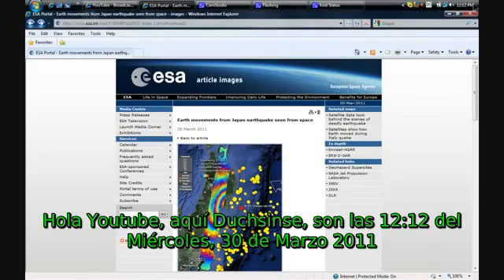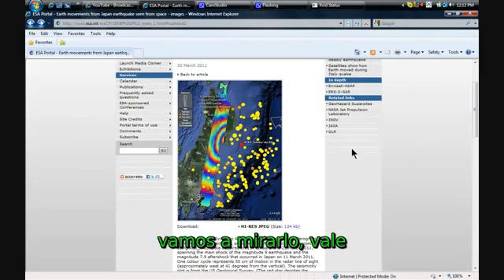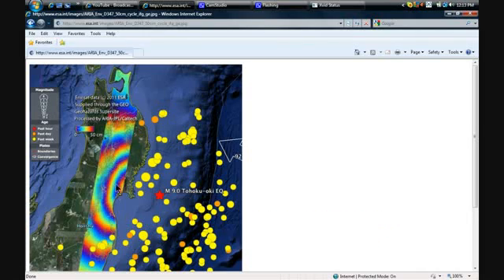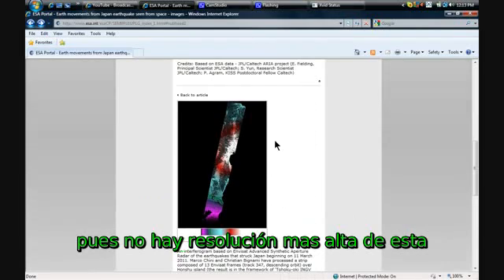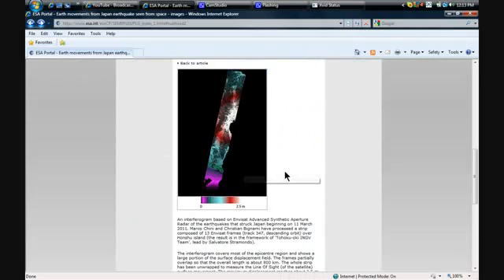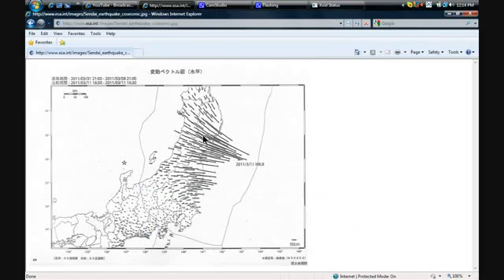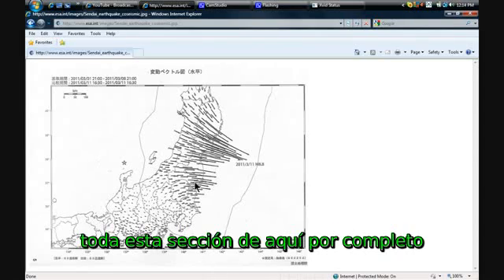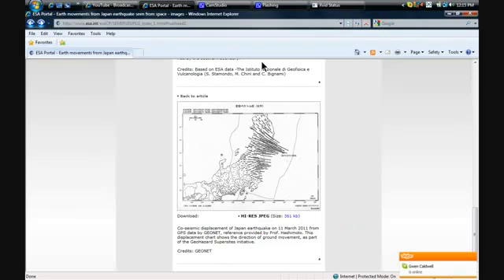ESA - Japón se desliza hacia el Este en caida de 6.096 metros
Del canal de dutchsinse